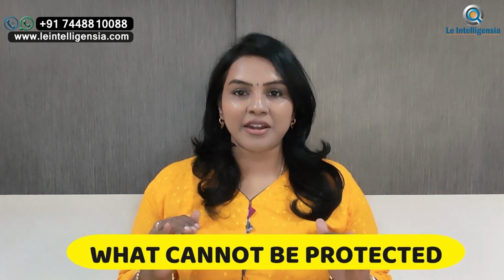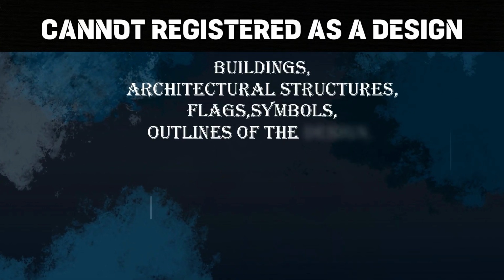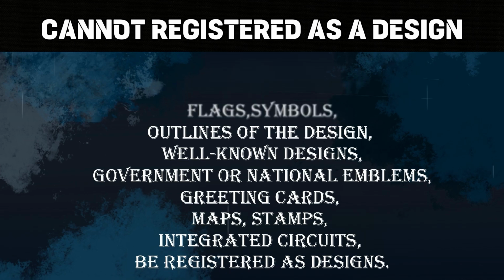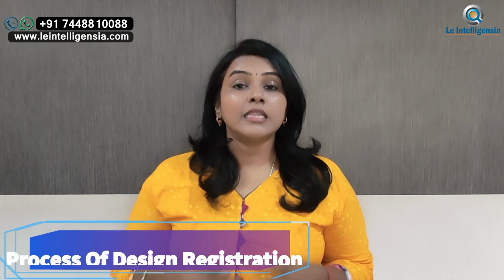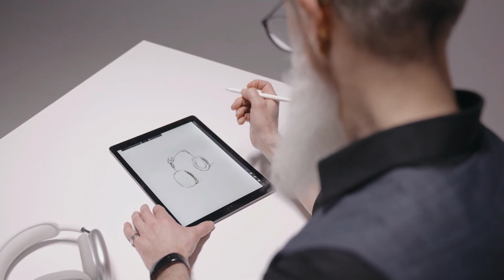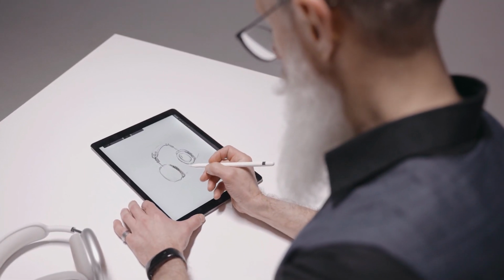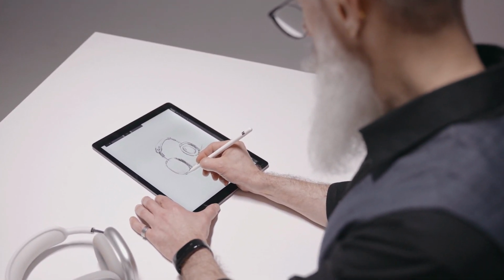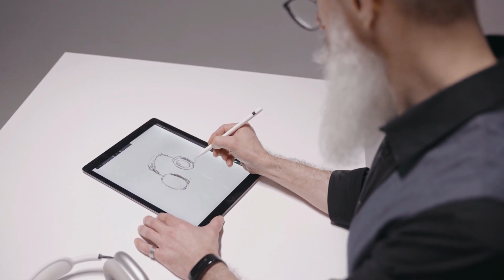"Understanding Design Registration in India under IPR Law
*Free Downloads*
No.38/13, Desigar Street, Vadapalani, Chennai – 600026, Tamil Nadu, India.
Video Information:
 Explore the key aspects of Design Registration under Indian Intellectual Property Rights (IPR) law.
Protection of Aesthetics: Learn how this legal process safeguards the aesthetic elements of industrial products, including shape, pattern, and color.
Importance for Inventors & Designers: Understand why it's essential for creators and businesses to protect their unique designs against unauthorized replication.
Registration Process: Get insights into the steps involved in registering a design in India.
Legal Benefits: Discover the advantages of having your design registered, from exclusive rights to legal backing.
Eligibility Criteria: Find out what qualifies a design for registration under Indian law.
Audience: Ideal for entrepreneurs, creative professionals, and legal enthusiasts seeking to protect their innovative designs.
Empowerment through Knowledge: Equip yourself with the vital information needed to navigate the world of design registration in India."